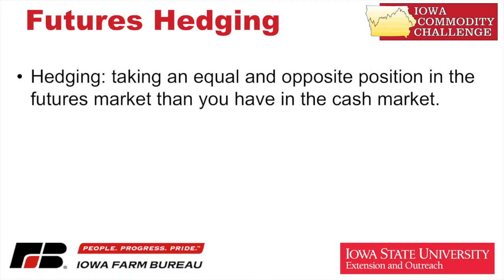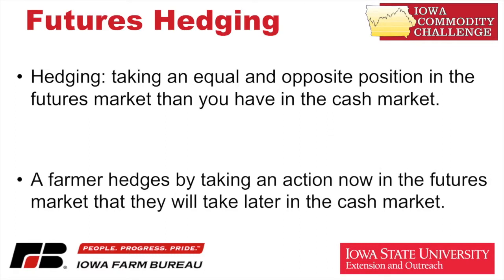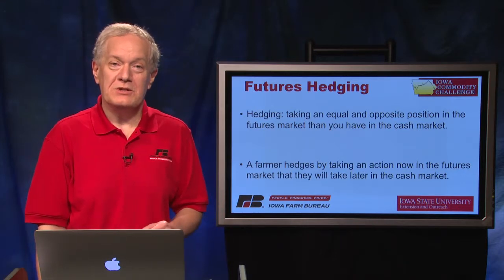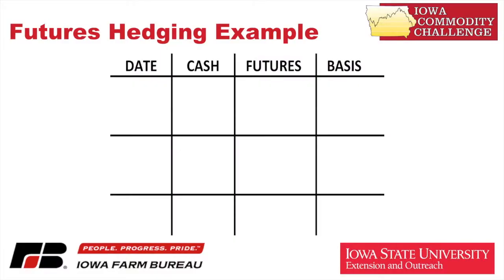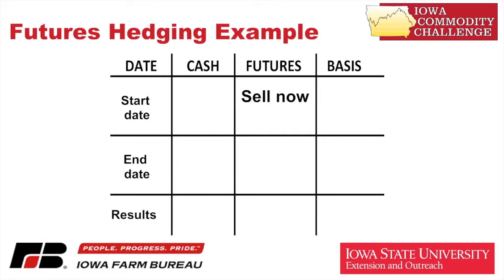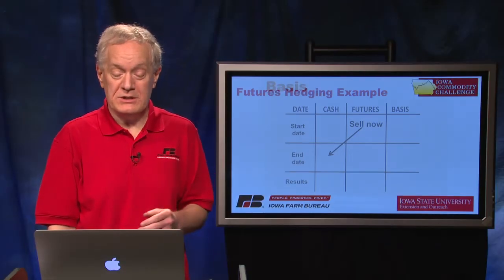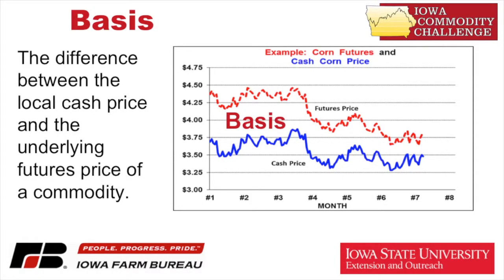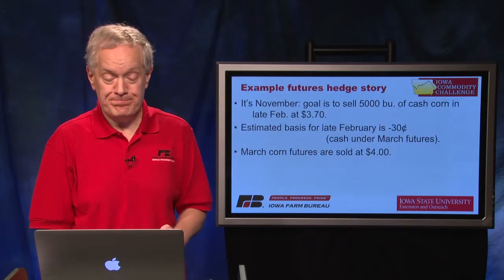Iowa Commodity Challenge - Futures Hedging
Iowa Farm Bureau's Ed Kordick discusses futures hedging and shares some examples of different hedging scenarios as part of the Iowa Commodity Challenge,